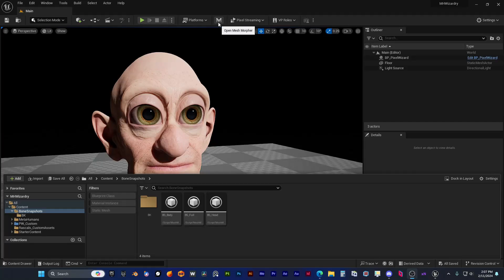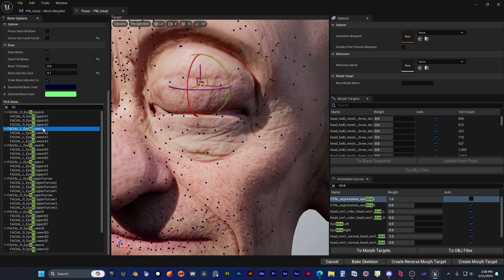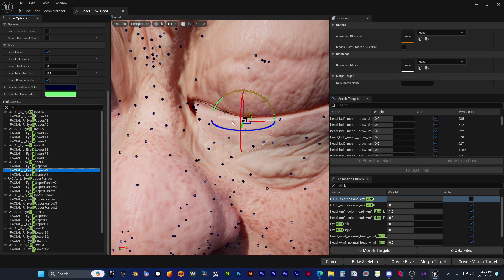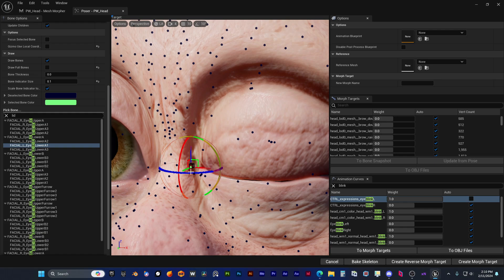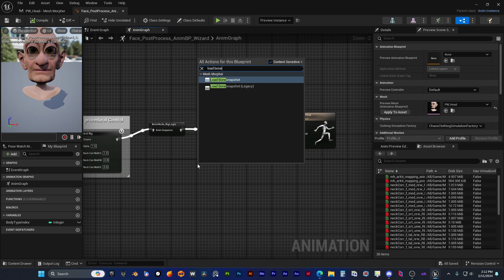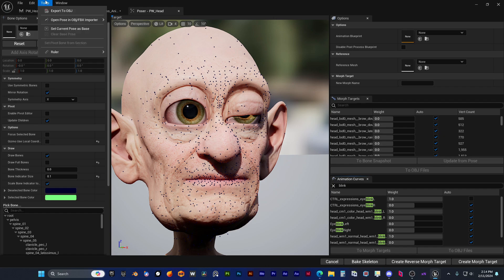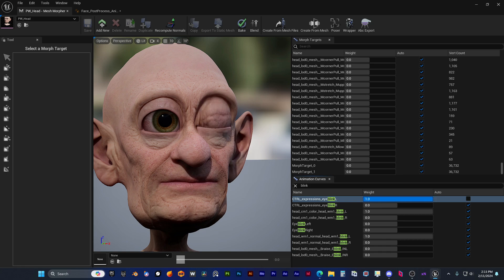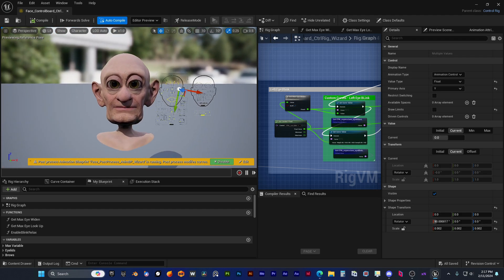Fix Meta Human Cartoon Eye Blinks using Mesh Morpher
Tutorial showing how to fix blink for custom Meta Humans using Poser in Mesh Morpher.

Result 07:14